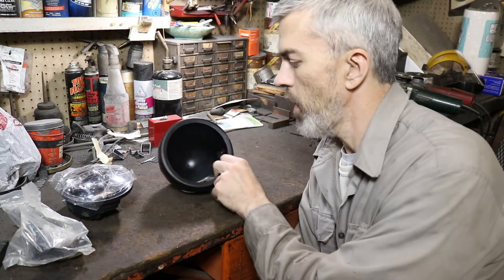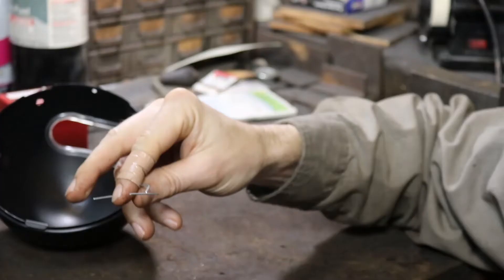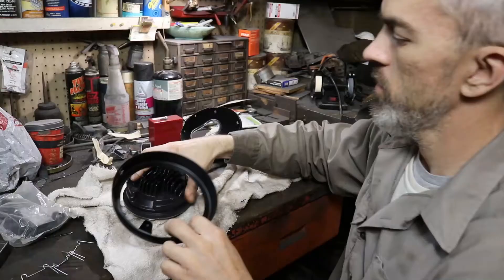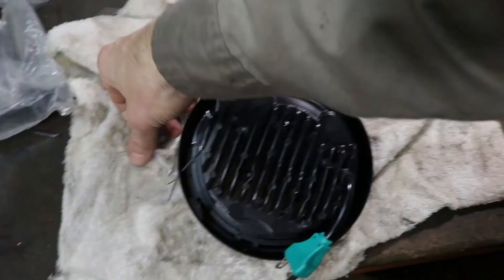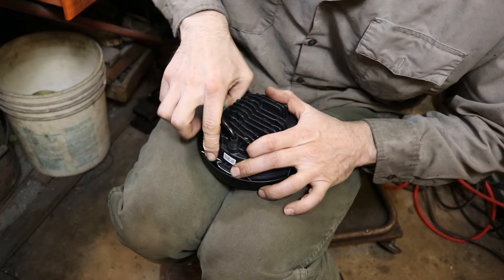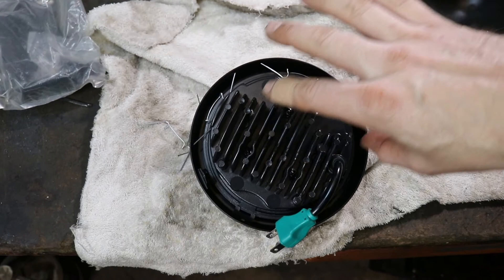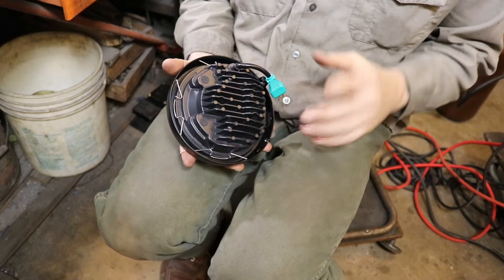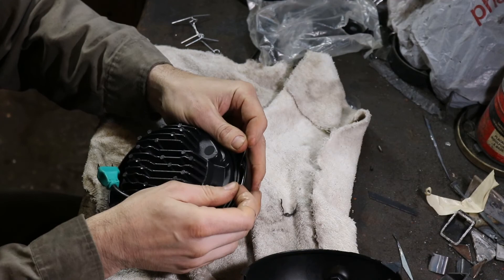Motorcycle Headlight Bucket Wire Spring Clip How to Install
IN THIS quick VIDEO I demonstrate how I installed the headlight on my motorcycle in a cheap headlight bucket that utilizes weird little wire spring clips to hold it in the bucket.

PARTS
Headlight bucket

IN THIS BUILD SERIES We bought a wrecked salvage title motorcycle from Copart and are rebuilding it into a custom scrambler style bike. We'll explore the costs, the time, and the process of such an endeavor. Join us in exploring another cheap (I hope) way of acquiring motorcycles!